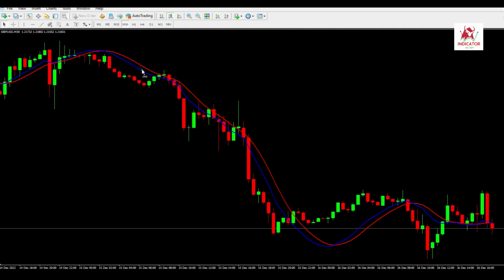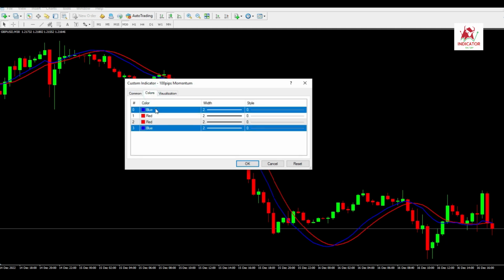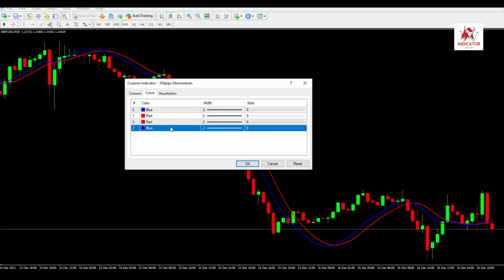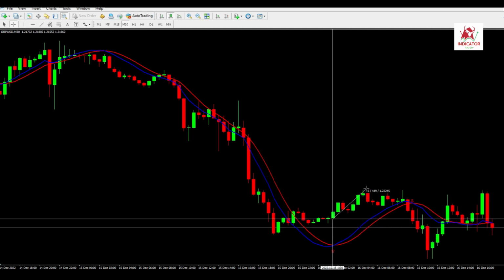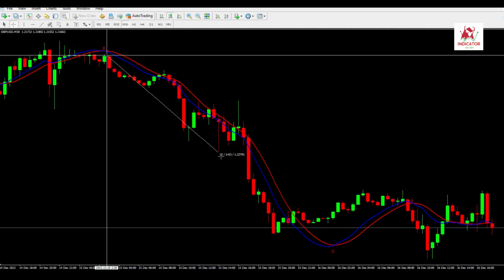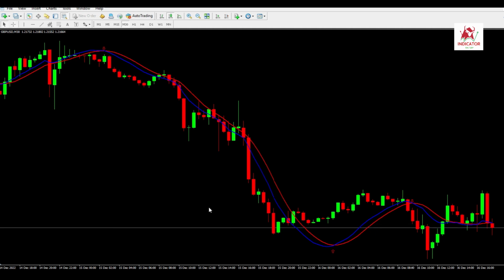100 PIPS A DAY Highly Profitable Guaranteed - Simple and Powerful Momentum Trading Strategy